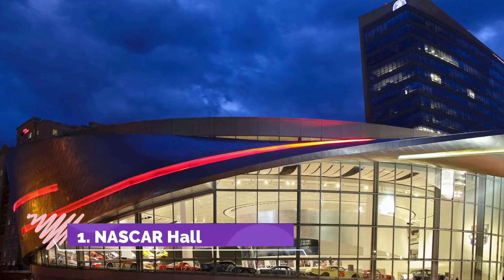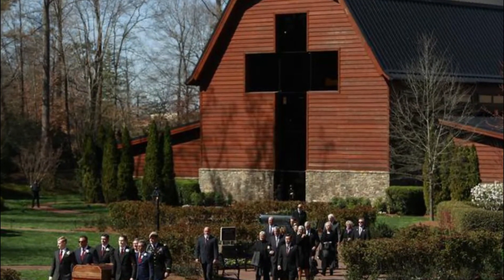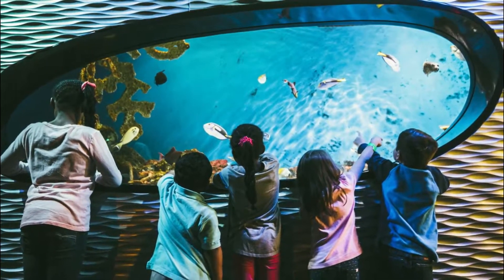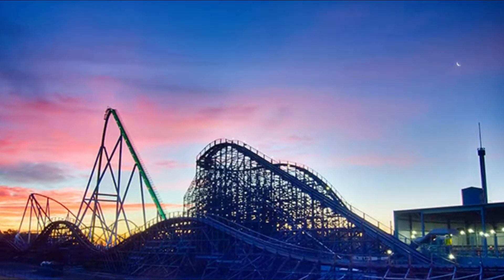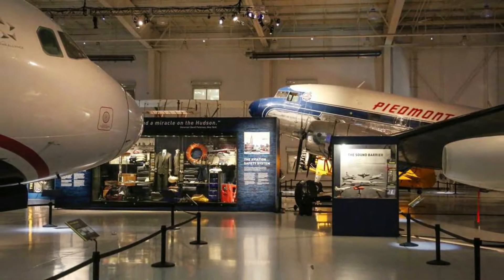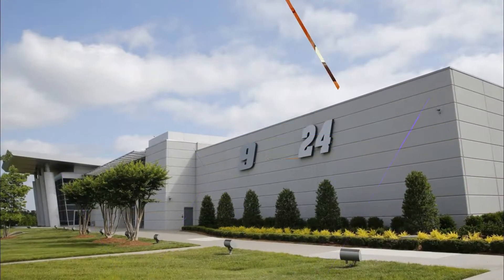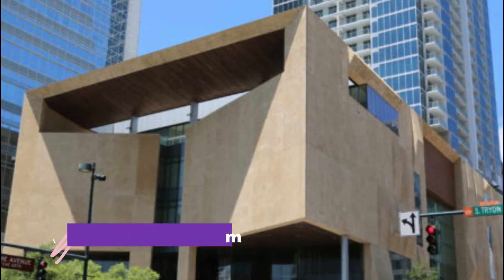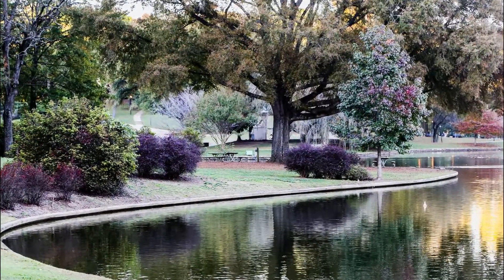Top 10 Best Tourist Places to Visit in Charlotte | USA - English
Charlotte is one of the biggest tourist attractions in North Carolina having many best places in Charlotte. Charlotte (North Carolina), nicknamed the Queen City in honor of Charlotte of Mecklenburg-Strelitz who had become the Queen of England several years before the city’s inception, draws in its many tourists by showcasing the NASCAR Hall of Fame, which celebrates auto racing through interactive exhibits and films, as well as being home to the Carolina Panthers, the Charlotte Hornets, the Charlotte Independence of the United Soccer League and many other sporting interests. The city’s population of approximately 2,380,500 in 2014 now makes Charlotte North America’s 17th largest city. So to help you figure out the places you need to try, we've gathered up a bucket list of the best Places in Charlotte that you won't regret going to.

There are many beautiful places in Charlotte. USA has some of the best places in Charlotte. We collected data on the top 10 places to visit in Charlotte. There are many famous places in Charlotte and some of them are beautiful places in Charlotte. People from all over USA love these Charlotte beautiful places which are also Charlotte famous places. In this video, we will show you the beautiful places to visit in Charlotte.